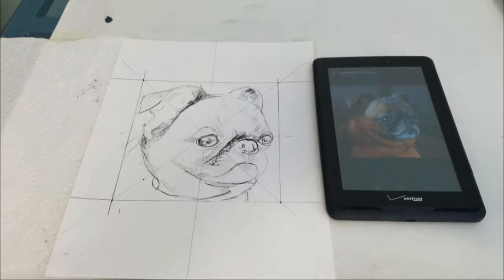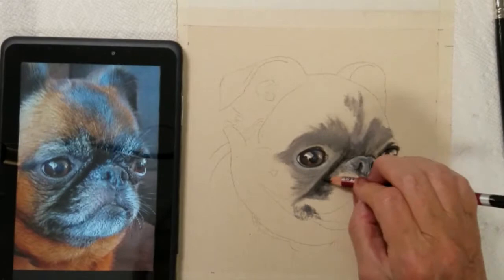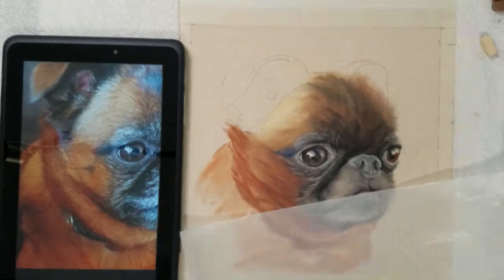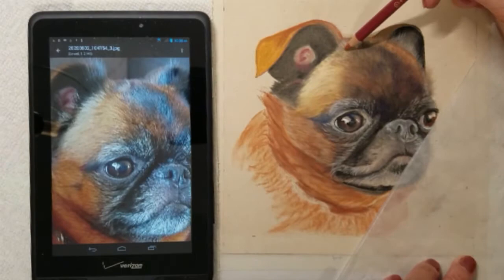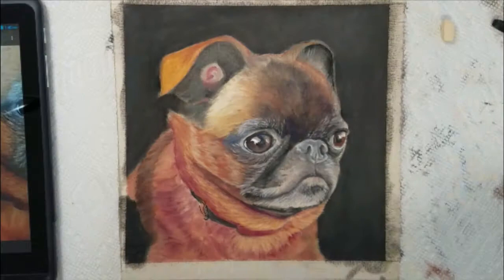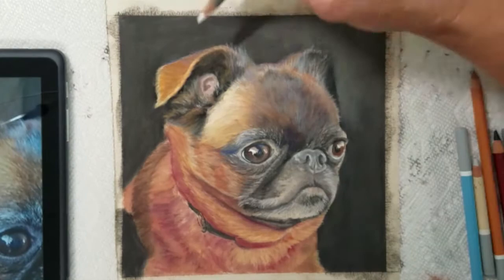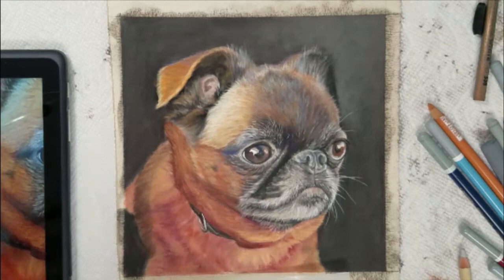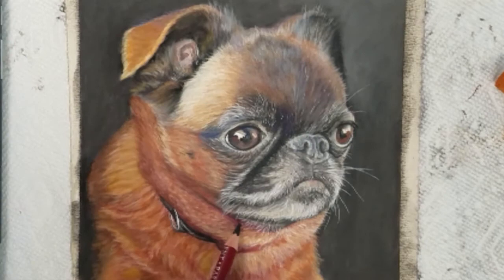Draw and Paint a Pet Portrait Accurately - PART TWO - Realism in Soft Pastels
This Part Two lesson on how to draw and paint a pet portrait accurately follows a step by step process from Part One of using a proportional divider to accurately draw the shape of the dogs face. Part Two is a time-lapse version of the painting process in soft pastels.  It demonstrates how to draw and paint a real likeness of the dog with close up details of the dogs eyes and nose. The application of fur details using pastel pencils completes the realistic dog features in pastels.
Looking for real-time step-by-step instruction of this pet portrait? Here's a link to the Udemy course

Materials used:  Uart 600 sanded paper.  Stabilo CarbOthello pastel pencils and other soft pastels.

My photo reference

Many of my paintings are available as prints and products through on Fine Art America: